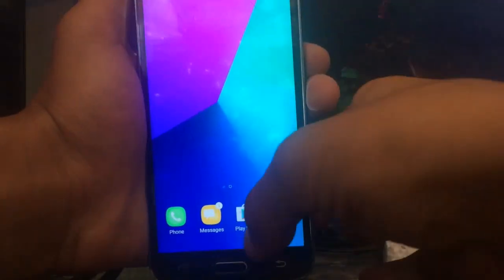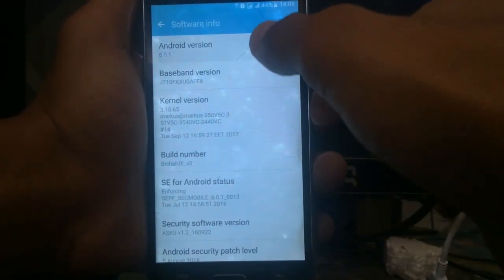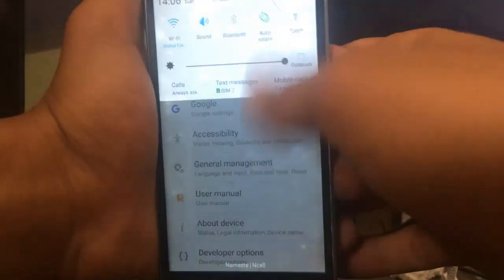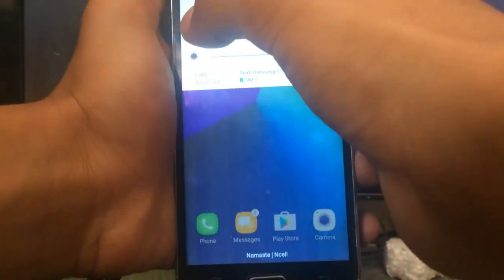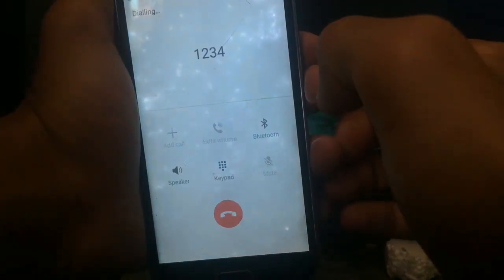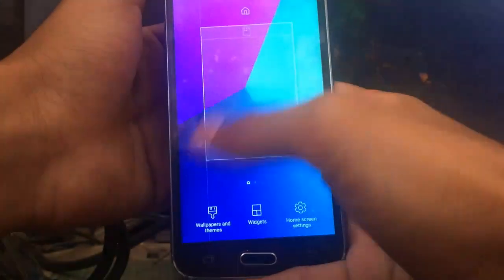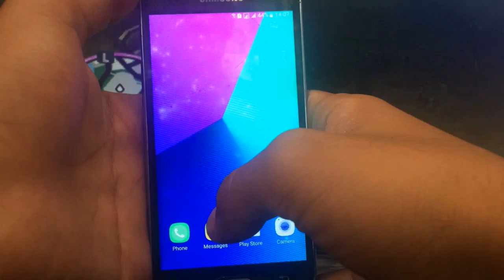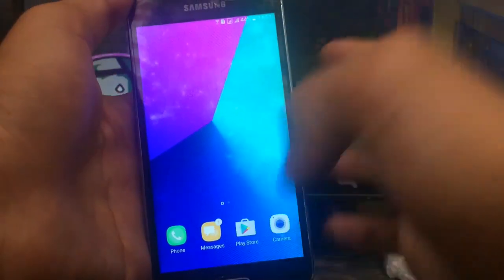BishalUX_V2 For J210F - Bishal Katel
Heyy guys whats up.
Welcome to the brand new video on the channel.

Whats new on this rom?
New In Call UI
Better Battery Life
Nougat Like File Manager
Pre Rooted With Magisk

Make sure you have TWRP installed
Download the ROM, and transfer to your phone.
Boot the phone into Recovery Mode .
Do a FULL wipe: Dalvik Cache, Cache, Data, System even if coming from a port rom.
Flash ROM.
The first boot may take 15-20 min.
Setup Your Device
Enjoy ROM.

custom rom for j2 6
custom rom j210f
bishalux